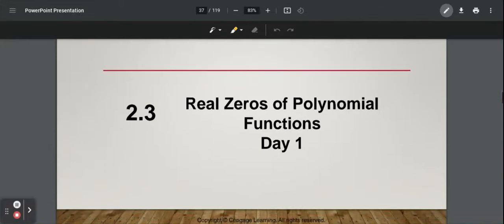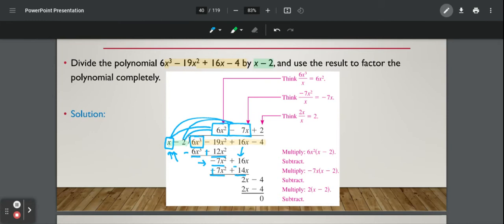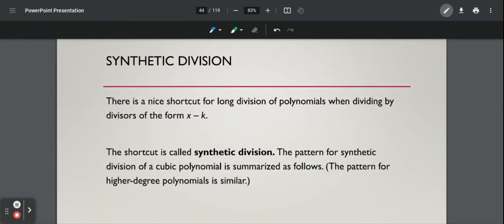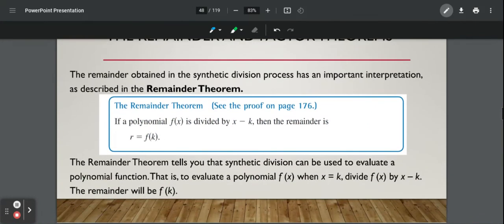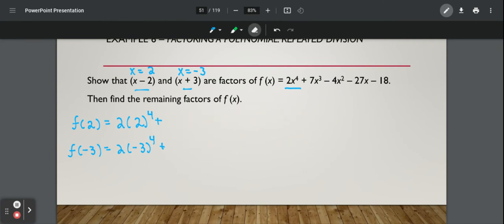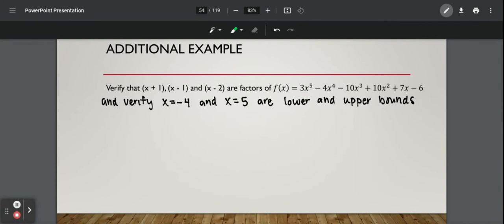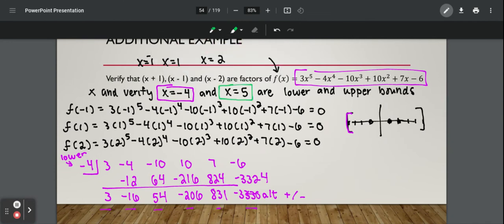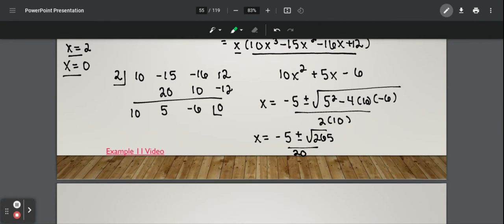PC 2.3 Notes